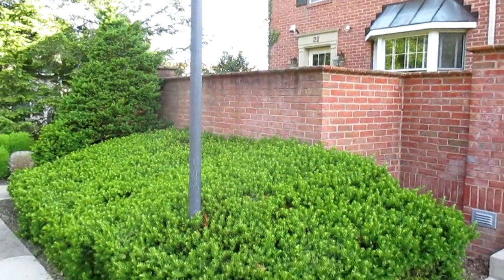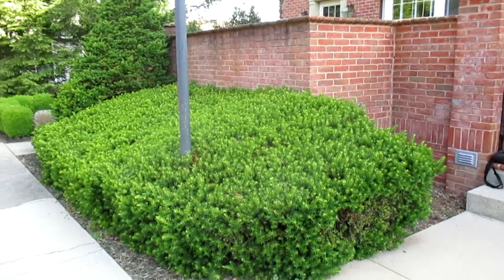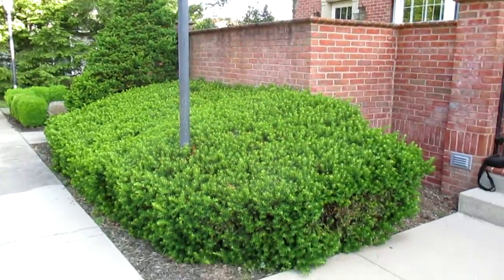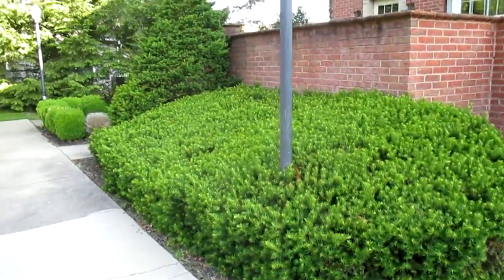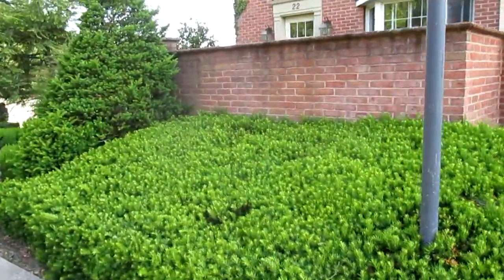Shrub Removal Mealey Parkway Hagerstown MD Washington County MD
Today on this Landscape Design Build Project by Grosh's Lawn Service, we will be removing the Yew shrubs from the front of our clients home here in Hagerstown MD.

The Yews have overgrown the space where they were planted and we will cut the yews down and removed the stump on our clients property here in Washington County MD.

The next phase of the design build is to install the selected shrubs
from the landscape plan and then finish off the landscape project with fresh organic mulch. Does your landscape need a makeover in Smithsburg MD?

While were were working on this project we also trimmed and shaped the shrubs that we planted last year for our client so that the shrubs receive the proper attention each year.

Contact Tom today at GroshsLawnService.com to schedule your Landscape Design Build Consultation!

Now is the perfect time to get rid of the overgrown shrubs at your home, office and commercial property here in Williamsport MD and Boonsboro MD! Tom and the team at Grosh's Lawn Service will work with you to give your landscape the makeover that will add value to your property!